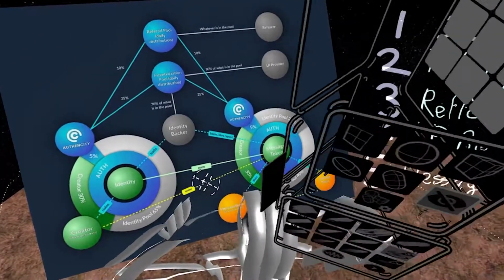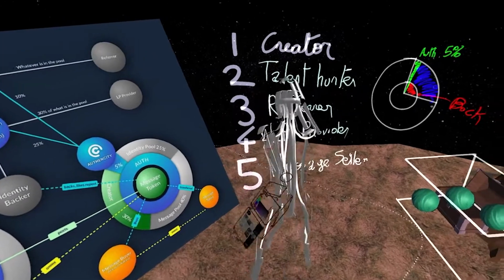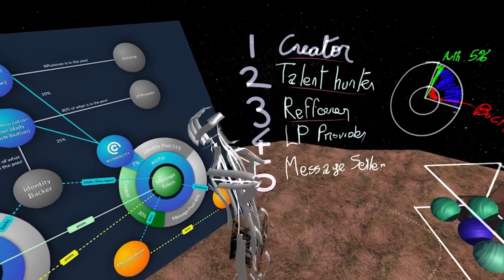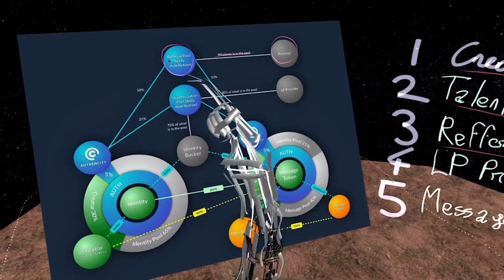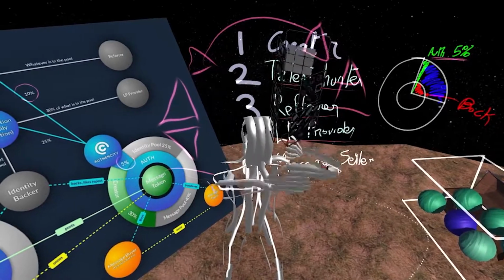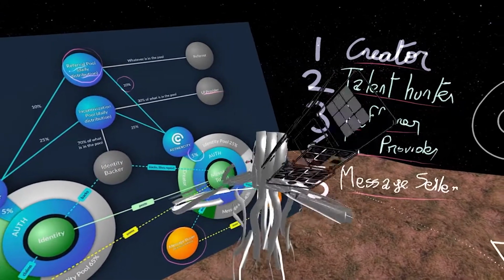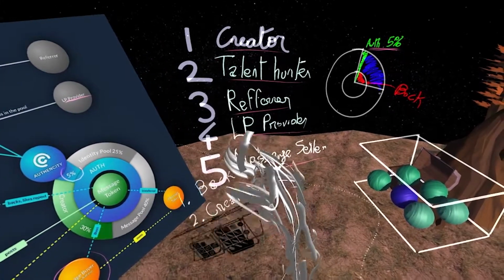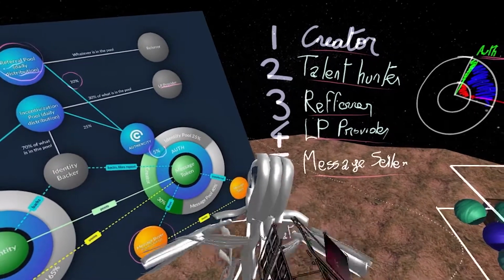5 ways to make money on Authencity.io (Blockchain Facebook)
Invite codes: EQFKJPO